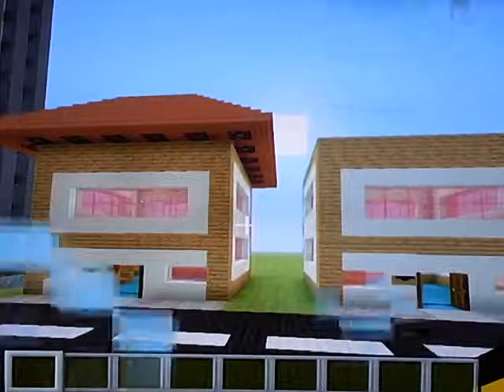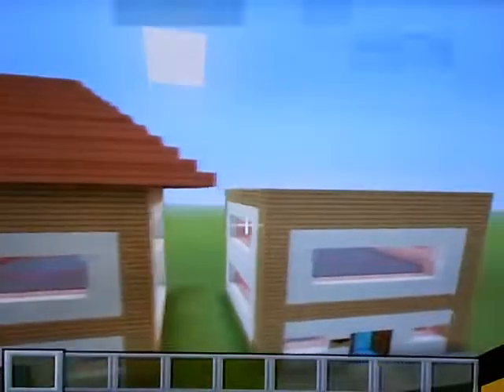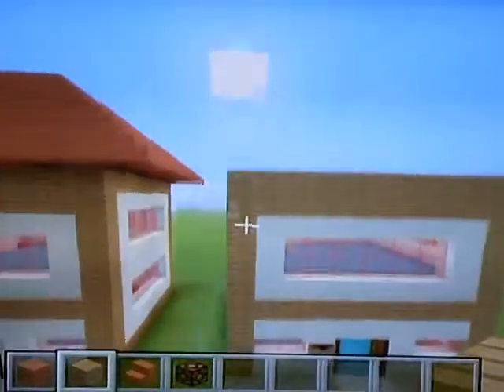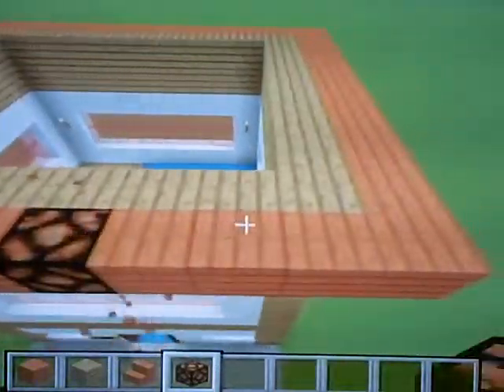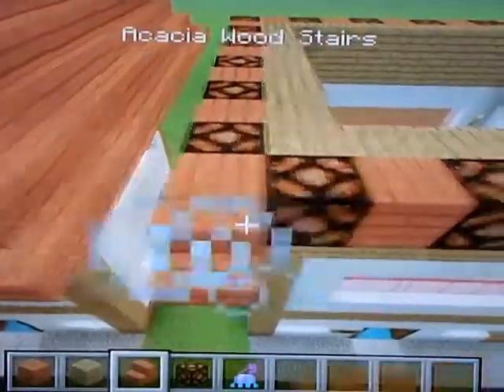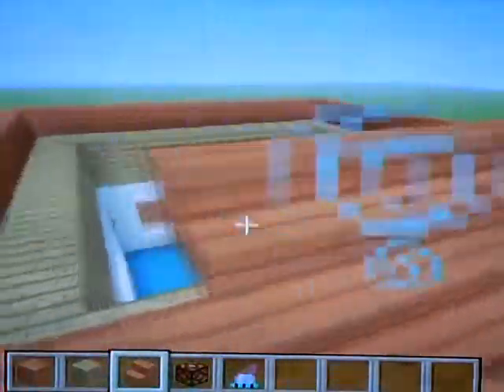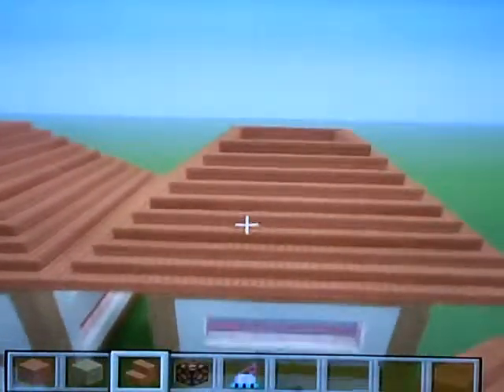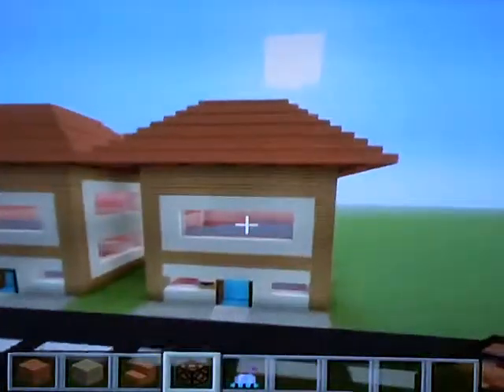How To Build An Overhang In Minecraft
Hope this helps with your house or building desighn!!!